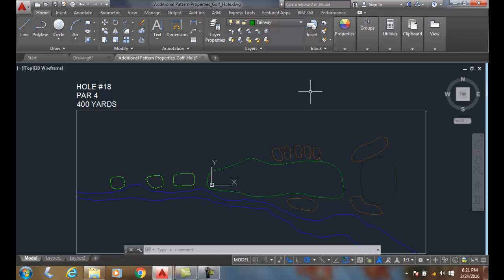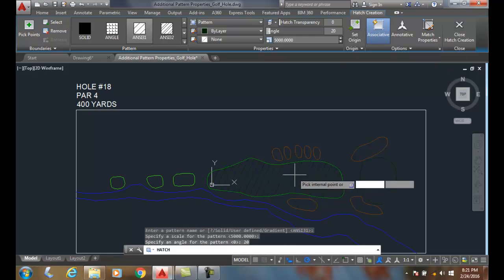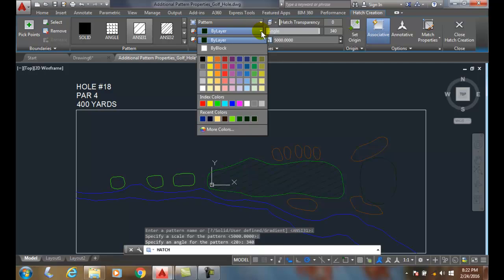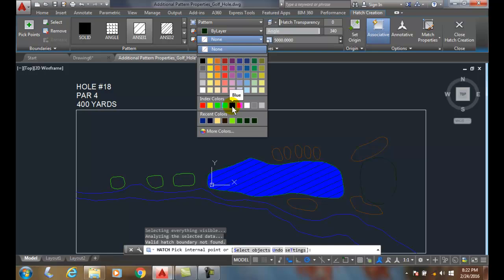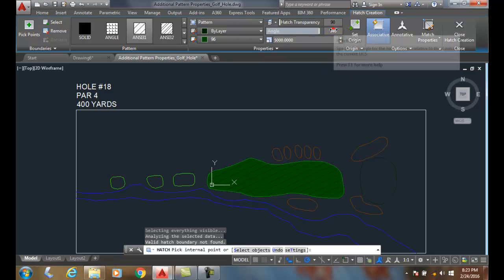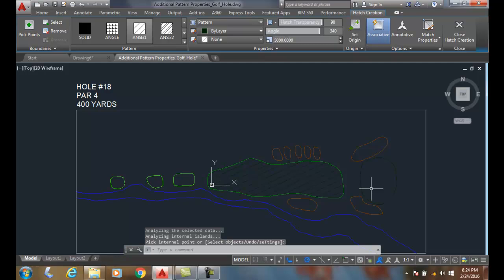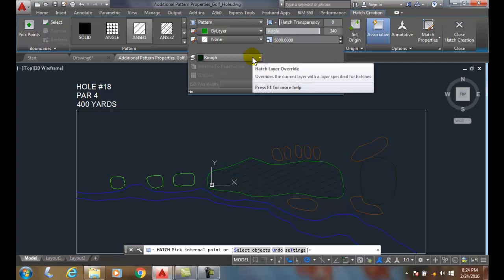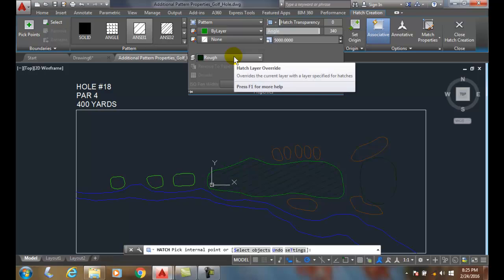AutoCAD I 23-15 Additional Hatch Pattern Properties